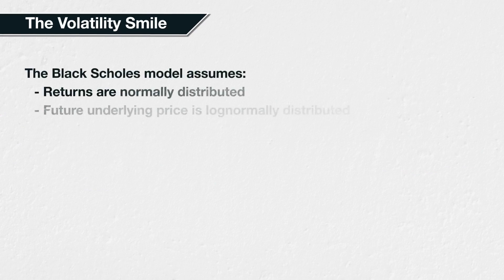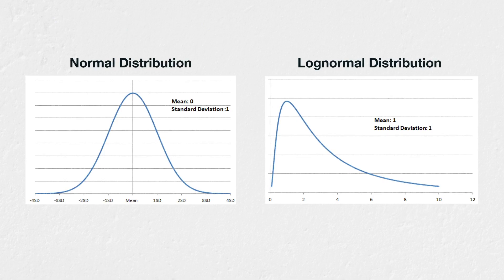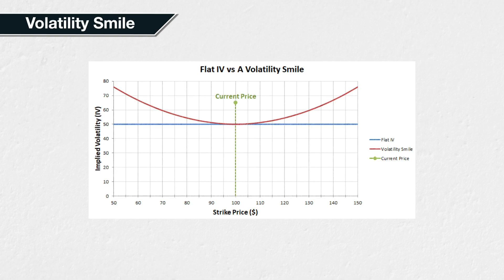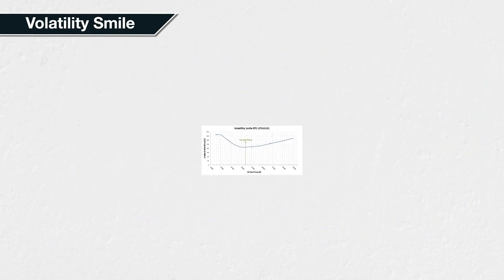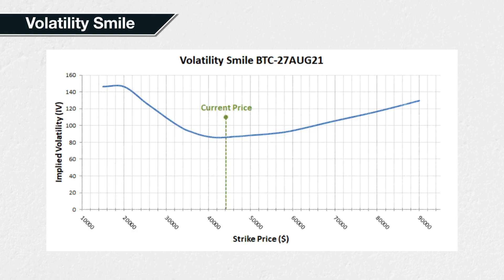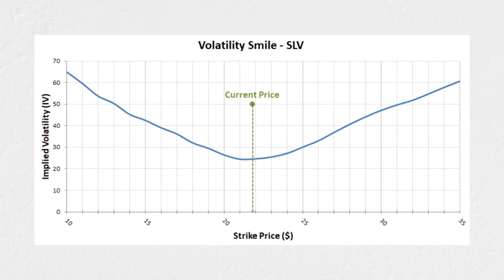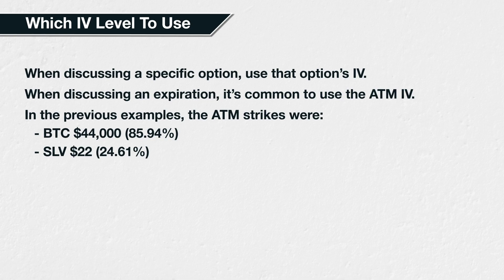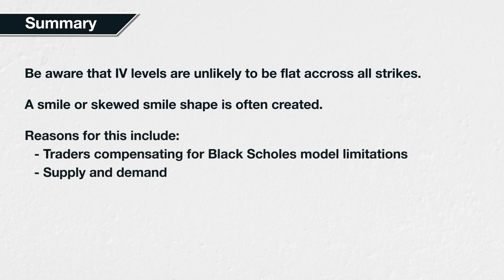7.5 The volatility smile - Deribit Options Course Basics